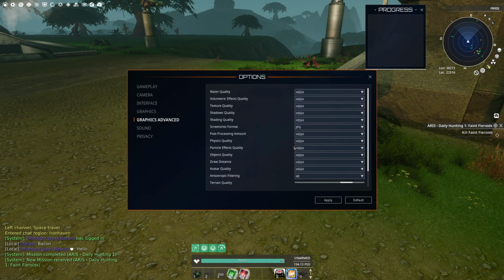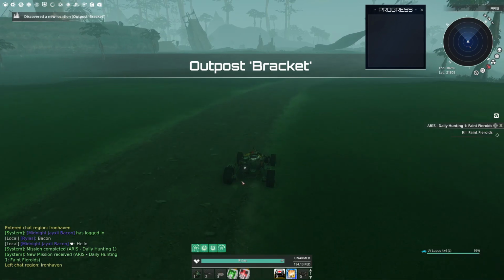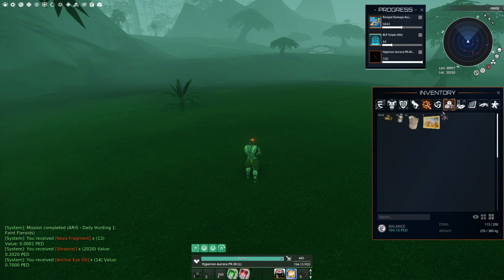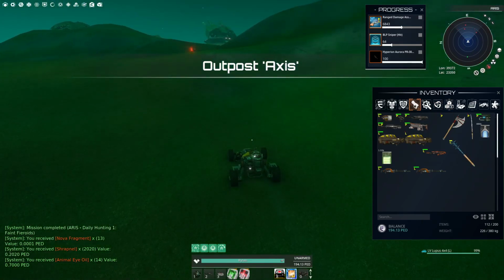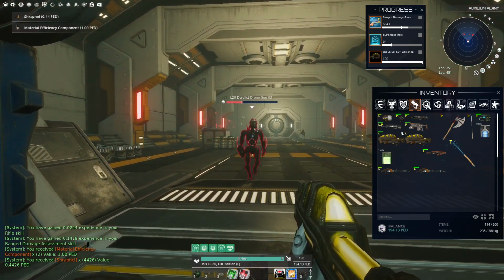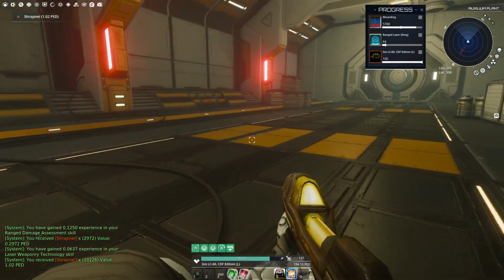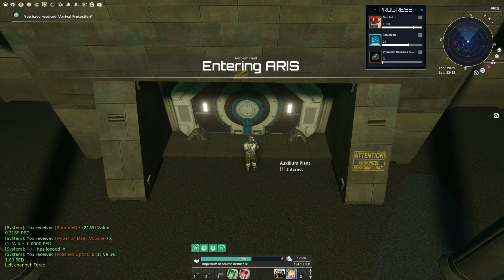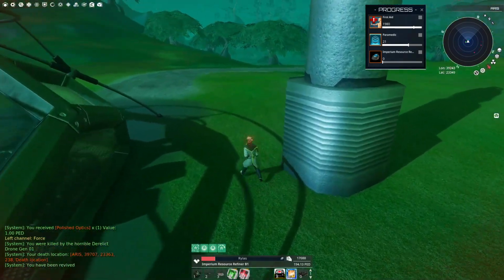Entropia Universe - ARIS Mission's In A Nut Shell (Reupload Fixed Music Levels)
Hey guys, this video is just me doing a couple of the cheap missions on ARIS, I missed the free mission, that will be in a future video.

This is a reupload, one of you guys pointed out the problem with the music, i didn't look at it after the initial rendering and exporting. I kind of just skimmed though it to make sure it visually looked good and I missed it. Can you guess what I'm going to be doing with future videos? :D That's right, reviewing it in post to make sure the audio exported correctly.

@TrenchStreams Cheers for the assist on that one mate, i greatly appreciate it :)